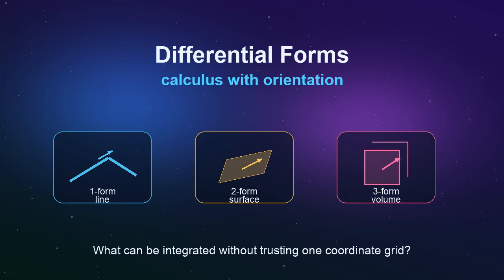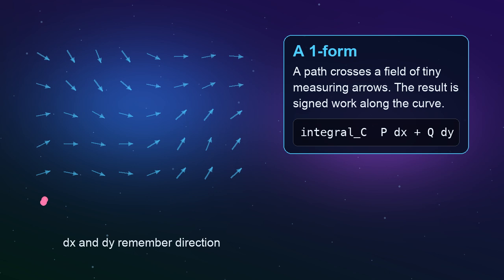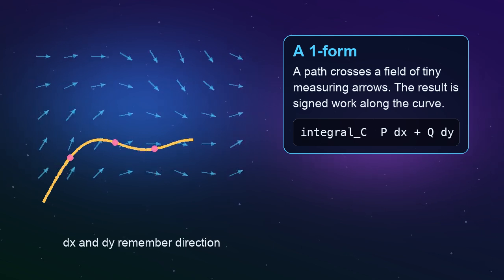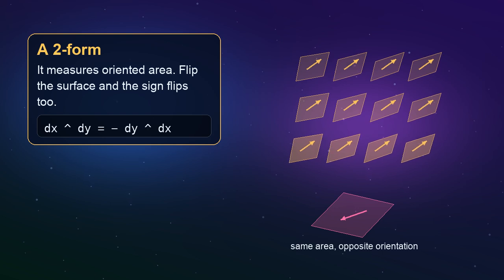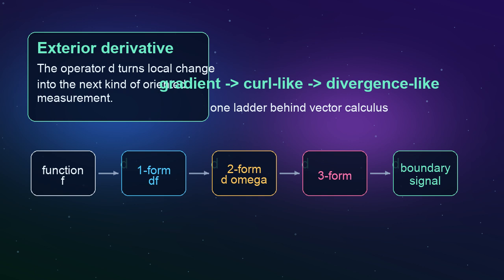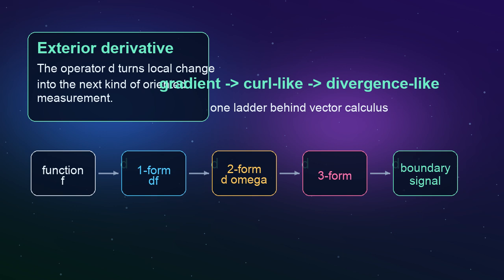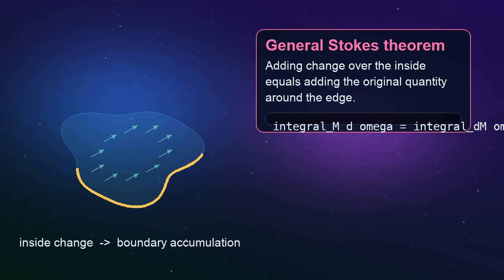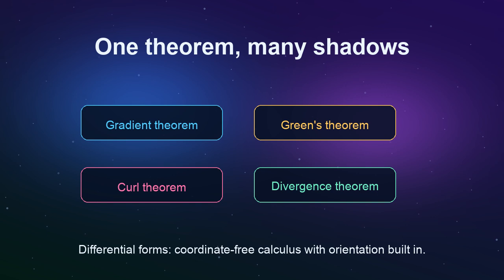Differential Forms: Calculus With Orientation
Differential forms are a coordinate-free way to do calculus on curves, surfaces, and volumes. In this short explainer, we use oriented arrows, area tiles, the wedge product, the exterior derivative, and Stokes' theorem to see why many vector-calculus theorems are really one idea.

Tertiary Infotech provides bespoke AI and SSG services including LMS, TMS, course development, and AI agent deployment.